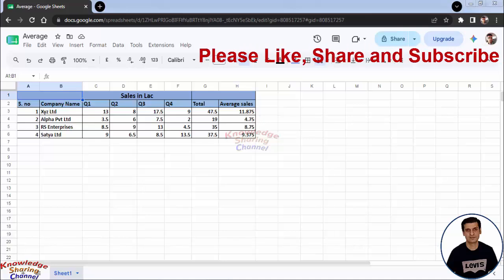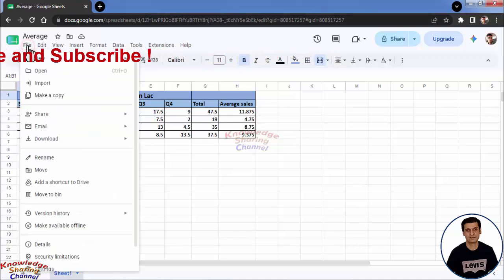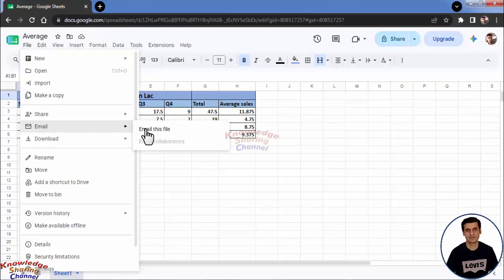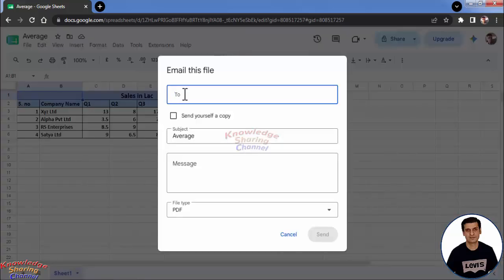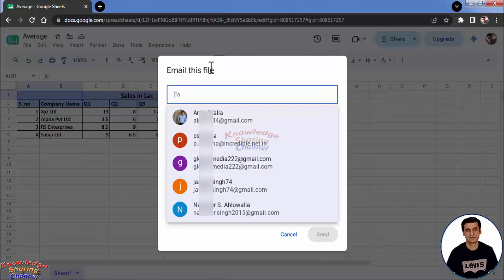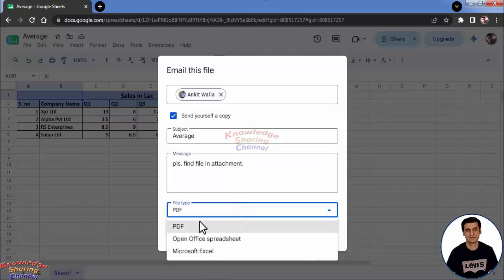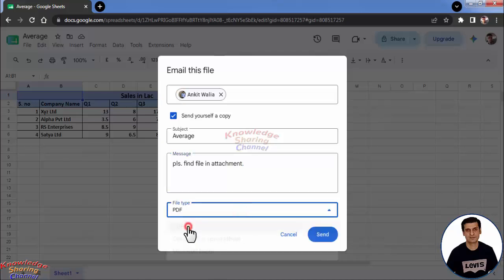How to Email Google Sheet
In this video we have shown How to Email Google Sheet Step by Step